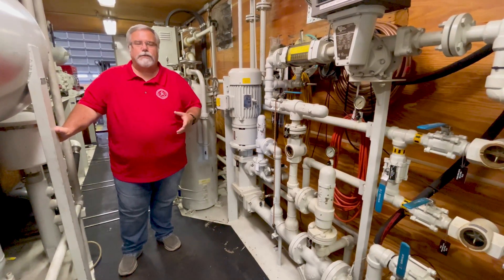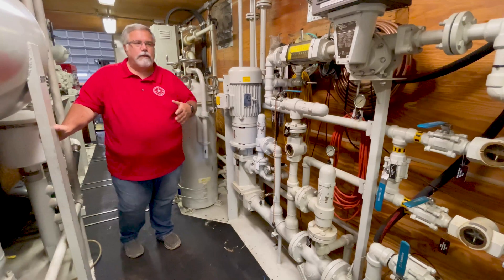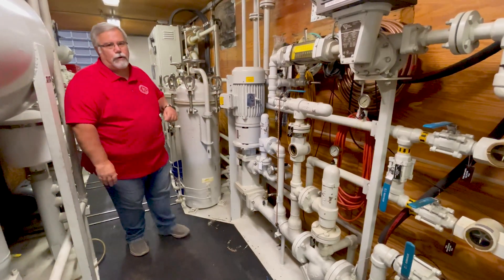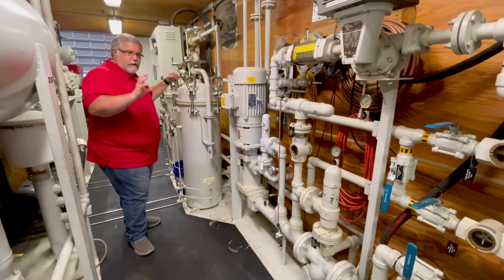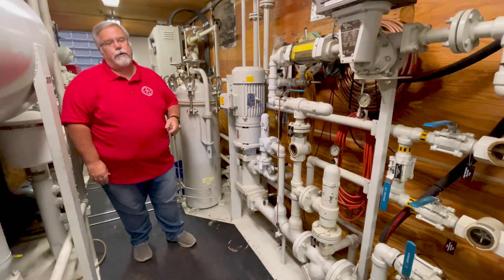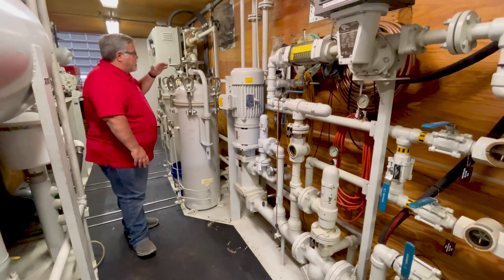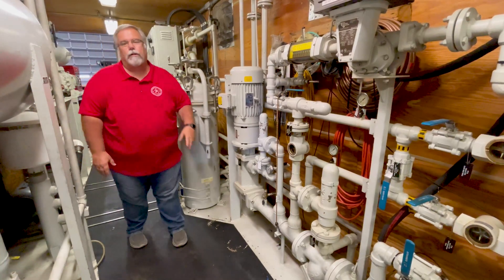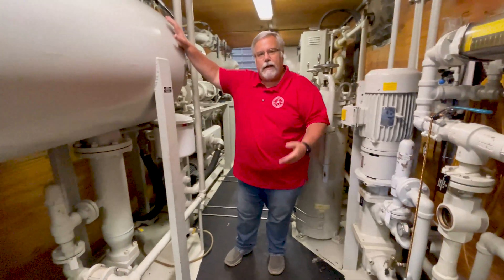What Do I Do With My Transformer Oil Test Results?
After running oil tests on your transformer, what do you do with the questionable to unacceptable results? You'll need to hire a company like us to come in and process the oil. This video teaches what happens during oil processing and how it cleans your oil for transformer longevity, reliability, and increased ROI.